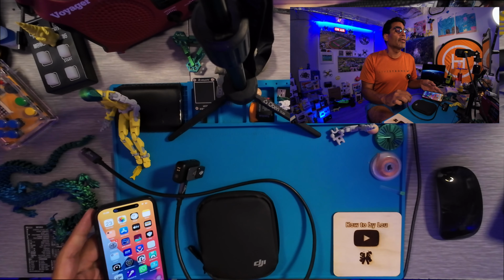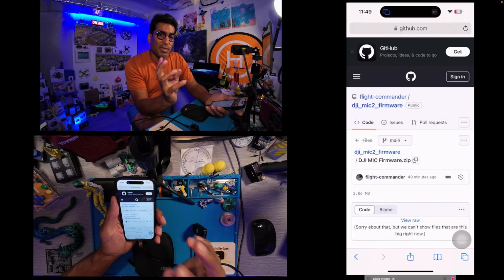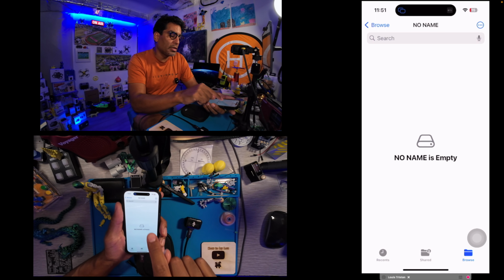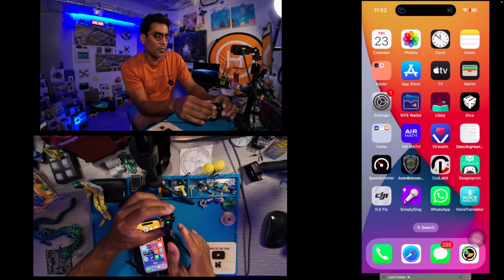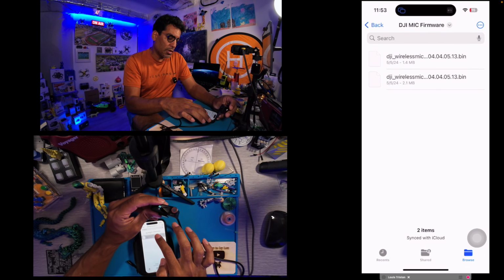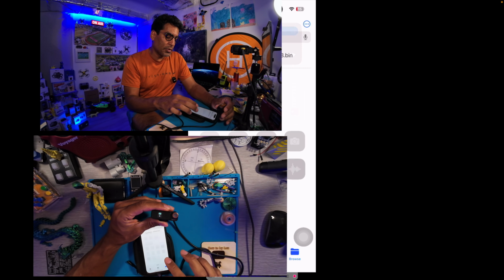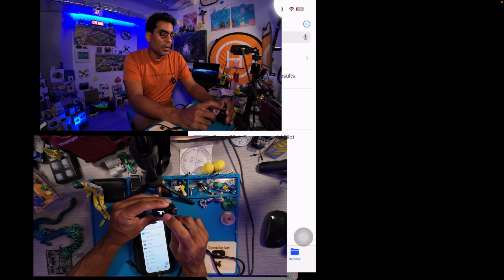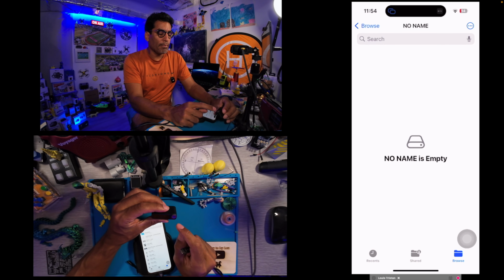how to update dji mic 2 on the iphone, update dji mic 2 without a computer, dji mic 2 won't update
how to update dji mic 2 from the iphone

Dji mic 2 firmware - not updating - original dji mic 2 firmware not working
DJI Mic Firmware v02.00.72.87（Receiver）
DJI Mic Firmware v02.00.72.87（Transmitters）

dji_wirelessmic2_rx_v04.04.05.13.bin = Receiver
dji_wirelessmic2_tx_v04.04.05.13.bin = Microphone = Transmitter